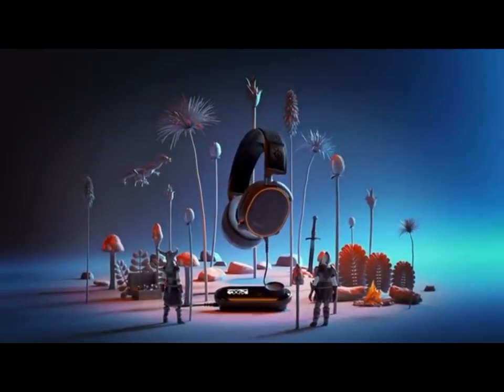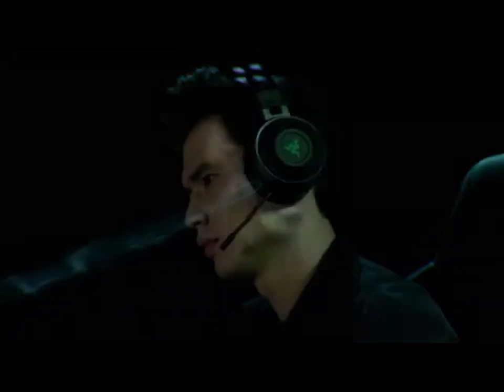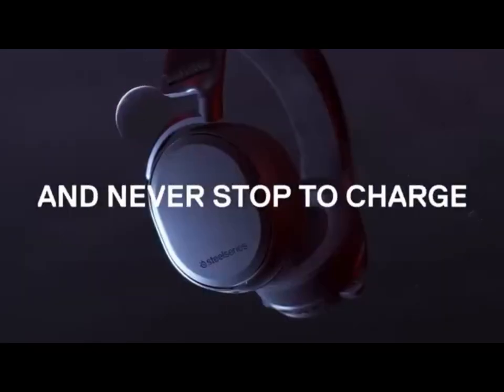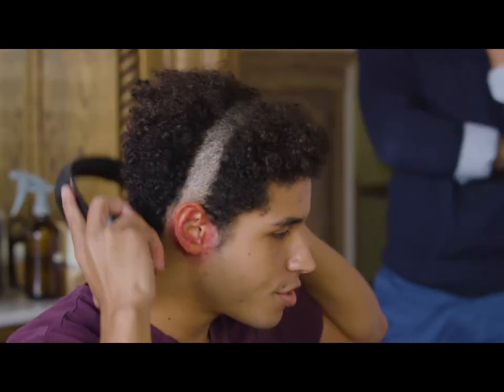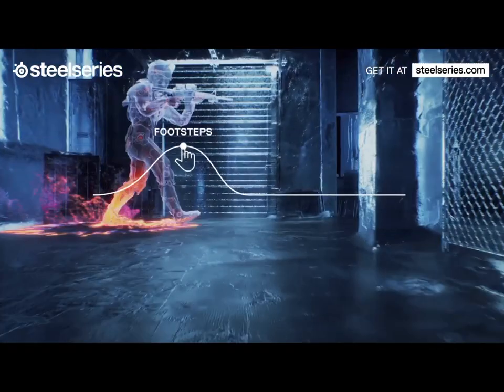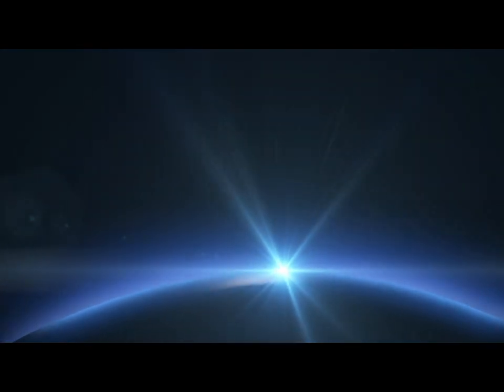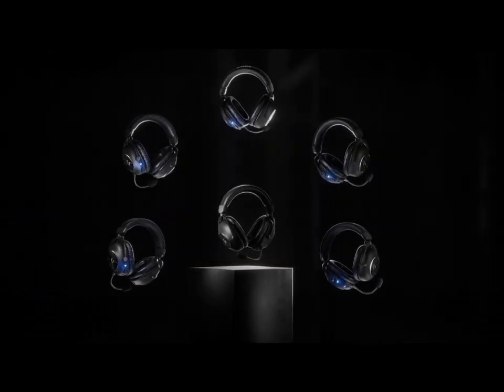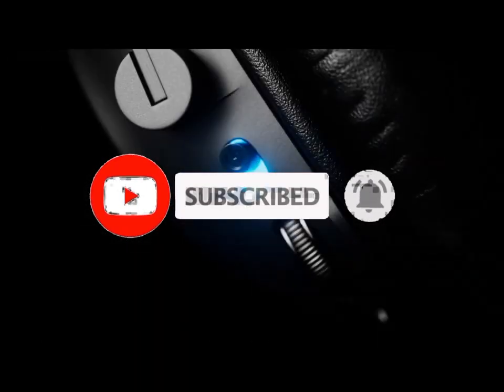Top 6 Gaming Headphones In 2023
➜ Links to the 6 Best Gaming Headphones 2023 we listed in this video:

►Links►

➜ 6- RAZER NARI ULTIMATE
➜ 5- STEELSERIES ARCTIS PRO WIRELESS
➜ 4- HYPERX CLOUD II
➜ 3- SENNHEISER GAME ONE
➜ 2- LOGITECH G PRO X
➜ 1- ASTRO A50 WIRELESS